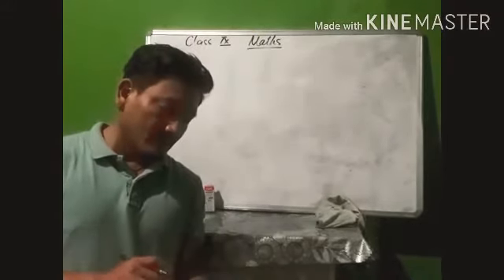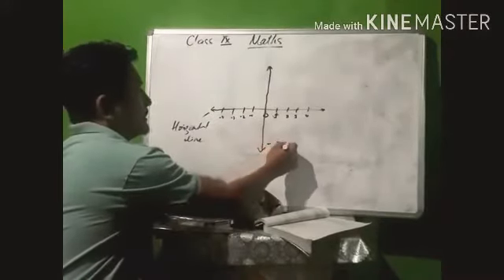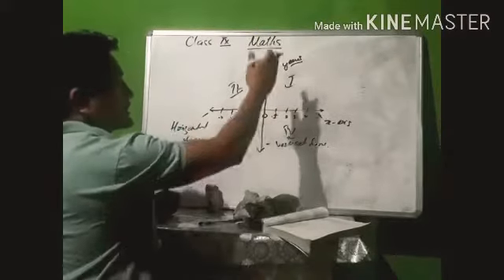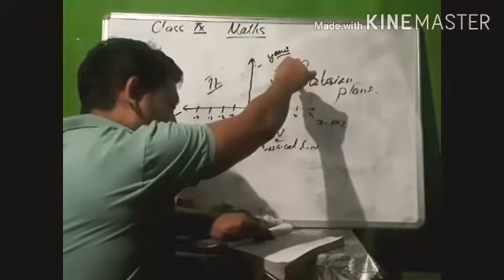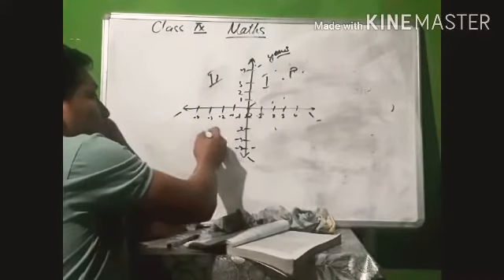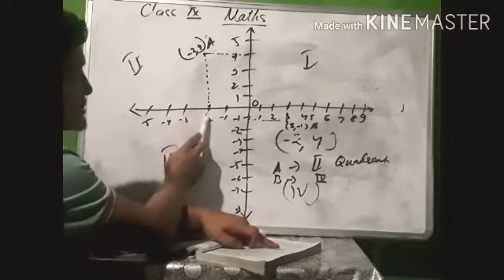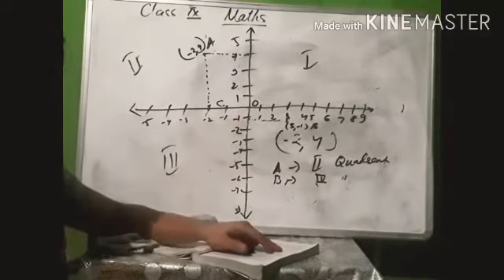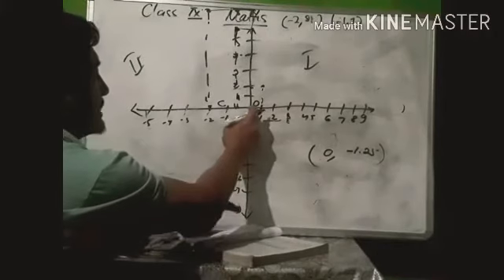CLASS 9 Mathematics NCERT COORDINATE GEOMETRY chapter 3